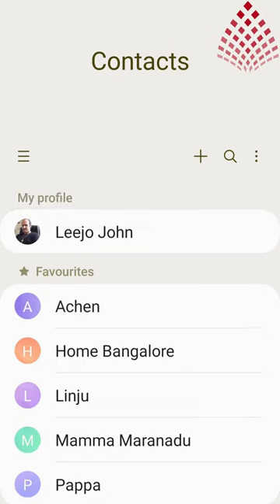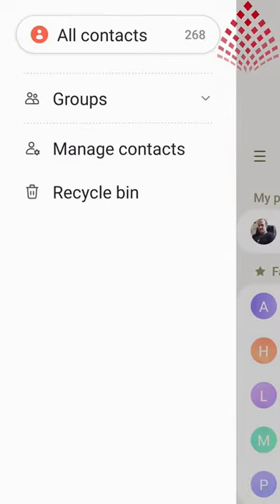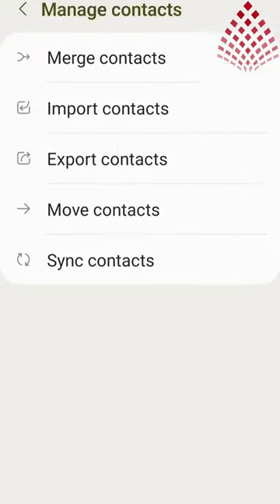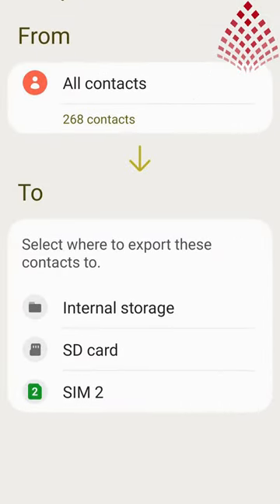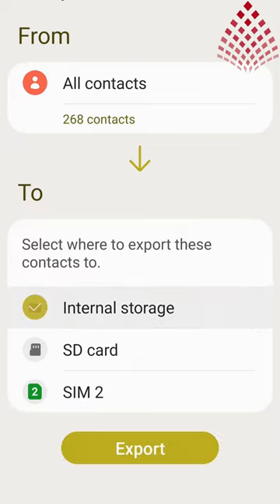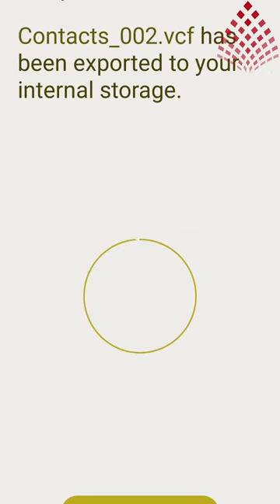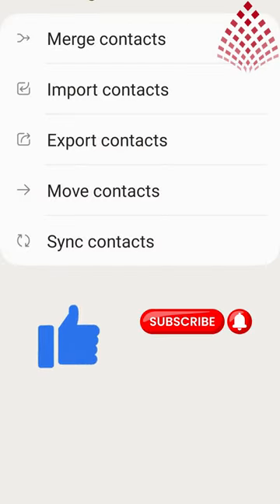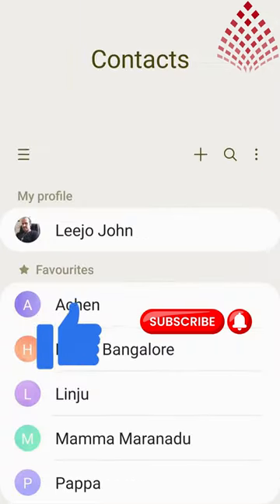How to Move Contacts from Mobile Sim to Phone ? | Android Phone - Samsung Galaxy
This short video helps to get information on,
1) How to copy Contacts from SIM to Device
2) How to import contacts from SIM to device in Samsung Galaxy
3) How to copy contacts from SIM to Device in Android Phones
4) How to copy contacts from SIM to Device in Samsung Galaxy